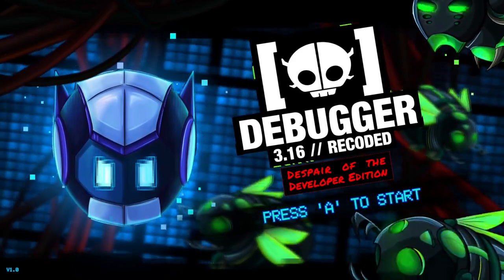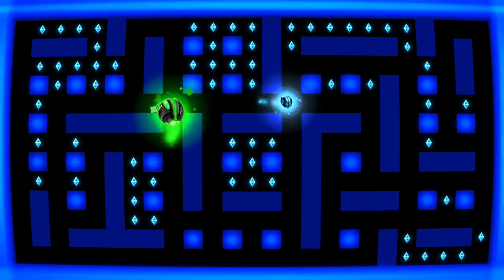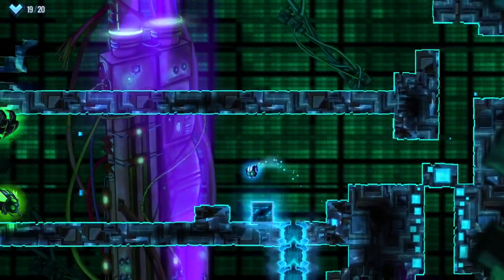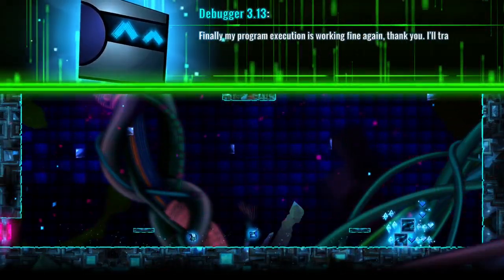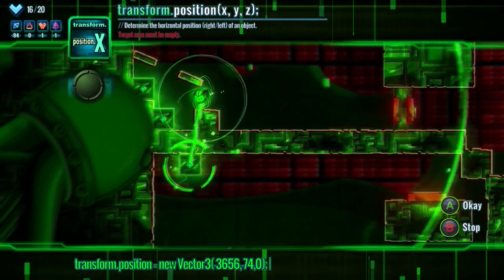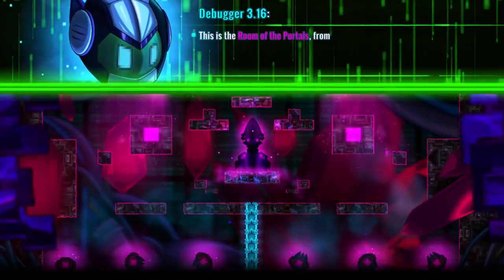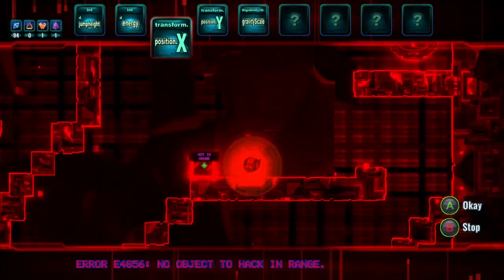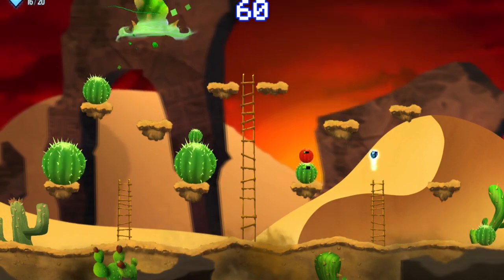Debugger 3.16 Recoded Despair of Developer Edition All Achievements